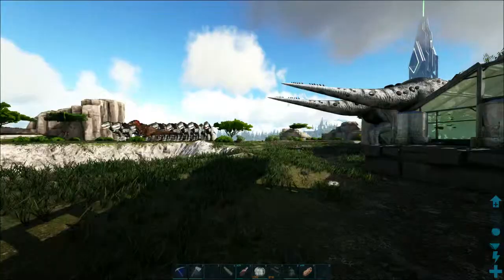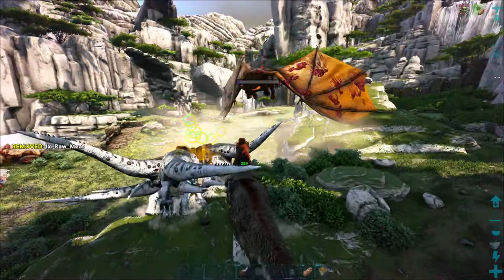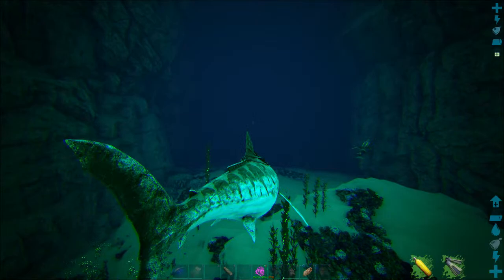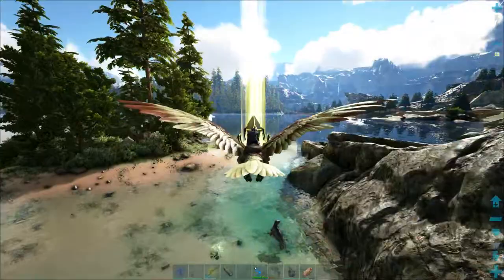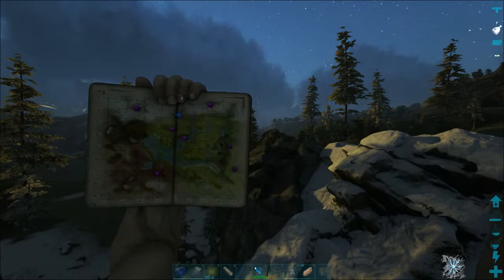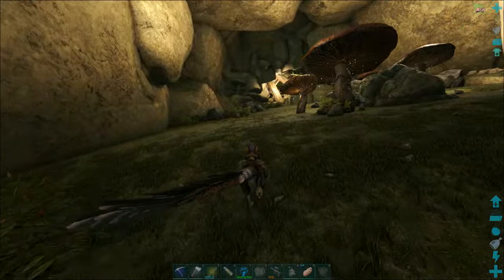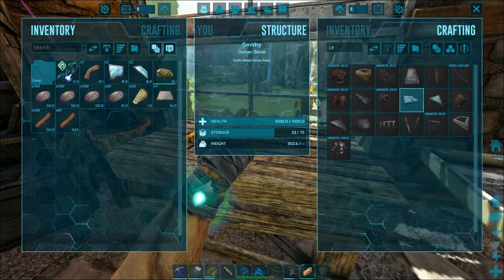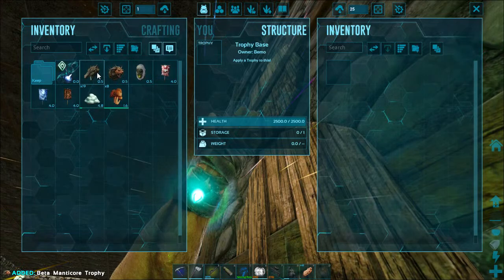Rex Army VS The Beta Boss & Building A Tek Replicator | LIVESTREAM | ARK: Valguero #16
Welcome to ARK Survival Evolved: Valguero. On our adventures on this DLC map we have a new unique dino to locate and tame, the Deinonychus as well as a new huge underwater cavern to explore all before taking on The Manticore, The Dragon & The Megapithecus!